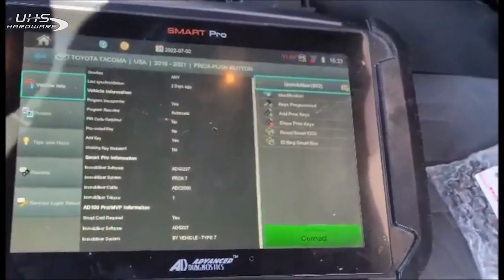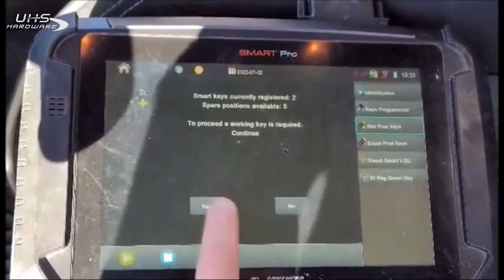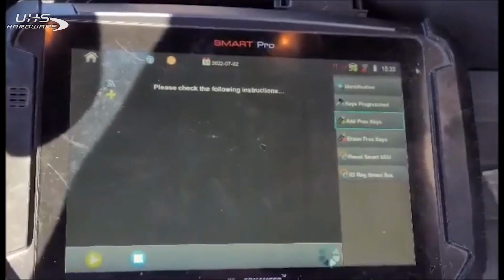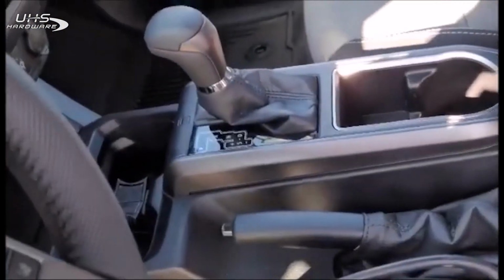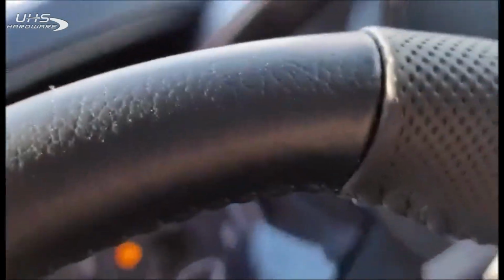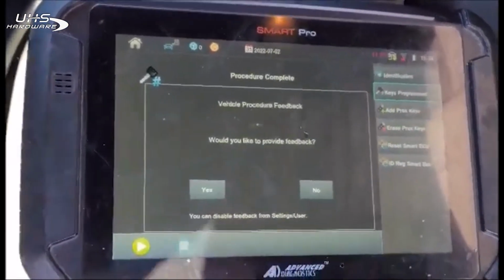2022 Toyota Tacoma Add a proximity key with Smart Pro Key Programmer by Advanced Diagnostics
The Smart Pro is the latest state-of-the-art vehicle key programmer developed and made by Advanced Diagnostics, the foremost authority in vehicle key programming. It provides fast, easy and intuitive programming via the graphical user interface. Software is driven by Info Quest, the Advanced Diagnostics online key programming database with information for over 5000 vehicles; covering most makes and model worldwide. Expertly engineered with high quality components ensures you of high security standards and outstanding performance. The customized operating system has been designed and developed by Advanced Diagnostics; the foremost authority in vehicle key programming.

 Available in the following Packages

Option 1 - TT0424XXXX - Smart Pro Custom w/ 1 month of Free Tokens
This first option includes the machine and one month of free tokens. After activating this machine, the first month will be provided with an Unlimited Token Plan (UTP). Once it expires, any additional services may be bought.
Option 2 - TT0423XXXX - Smart Pro Annual With a yearly commitment to 3 years of Annual UTP, get the Smart Pro for FREE. This second option includes a 3 year commitment to a year of unlimited tokens, and a free Smart Pro Machine. Simply buy this and get the Smart Pro free of charge with a whole year of tokens. For Years 2 & 3, simply renew the unlimited tokens on or before its expiration date. Then, After 3 years of paid Annual UTP the Smart Pro can add any additional services.
Option 3 - TT0431XXXX -  AD2000 Smart Pro w/ 1 Year of Free Tokens
This third option is the same basis as the second, except without the 3 Year commitment. This option includes the machine and a year of unlimited tokens. After the expiration of 1 year UTP, manage the Smart Pro any way you want. *No existing UTP, tokens, or software can be transferred to these options.
Option 4 - TT0422XXXX -  NEW! AD2000 Smart Pro With a commitment to 36 months of monthly UTP,  pay per month , get the Smart Pro for FREE. This last option is the same as the second except instead of a yearly commitment for 3 years, it is a monthly commitment for 36 months. Simply pay for 6 months UTP up front and get the Smart Pro free of charge. After 6 months simply start paying the monthly UTP fee. Only after 36 months of paid Monthly UTP the Smart Pro can add any additional services.
Token Packs & Unlimited Token Plans Sold Separately